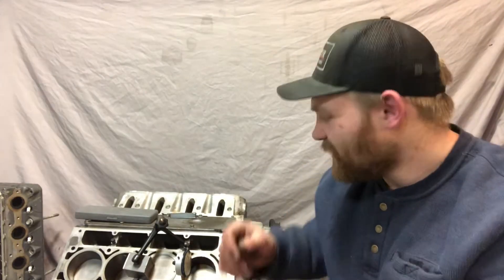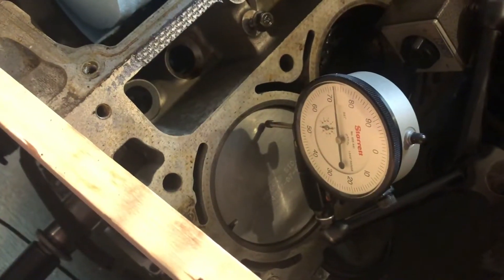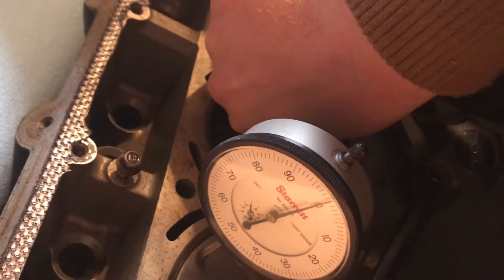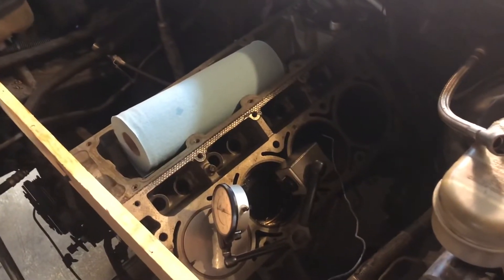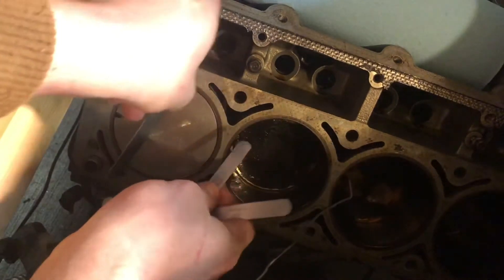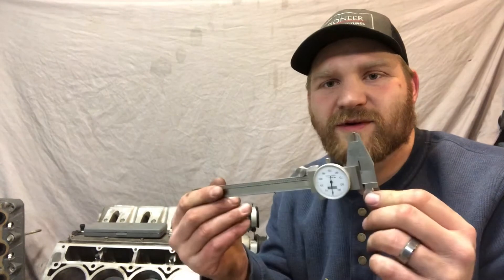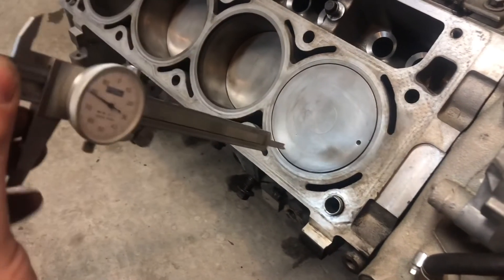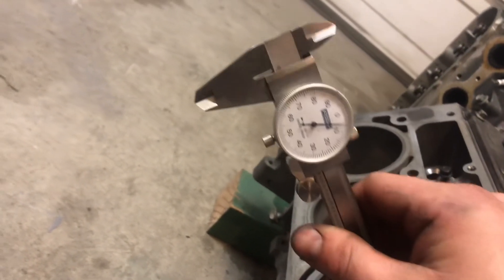3 Ways to check deck clearance.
Measuring deck clearance is something you will need to do if you want to calculate compression ratio, find a head gasket that gives you the perfect quench or just checking for clearance. In this video Jake shows you three ways to measure deck clearance.